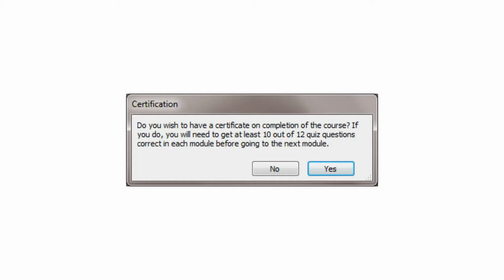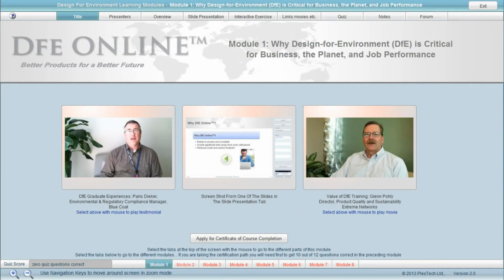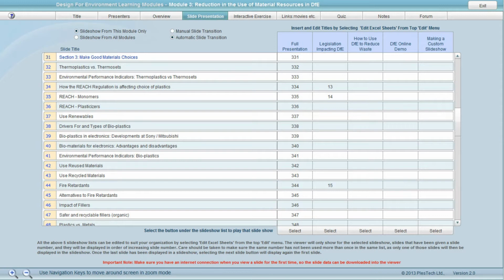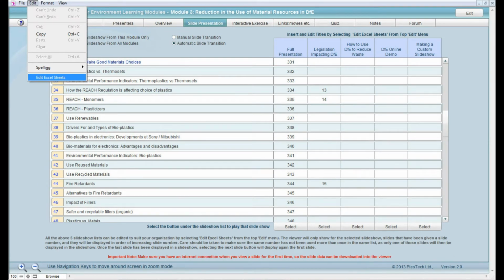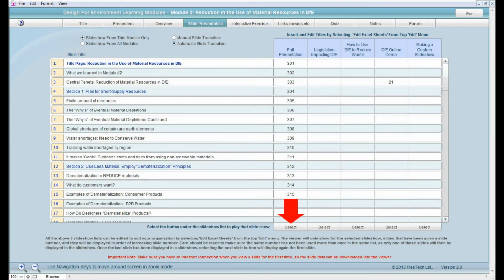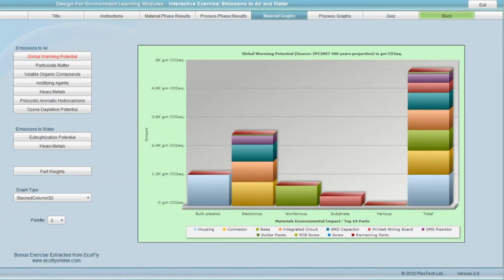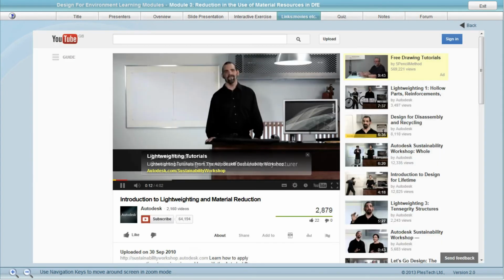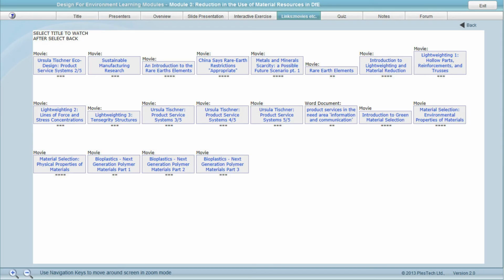DfE Online Viewer. Version 2.0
How to use DfE Online, version 2.0